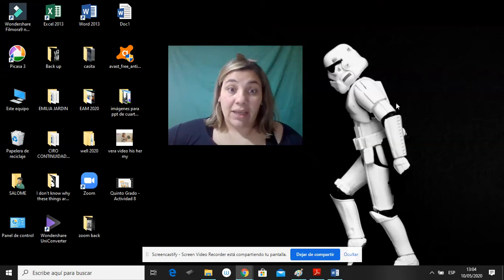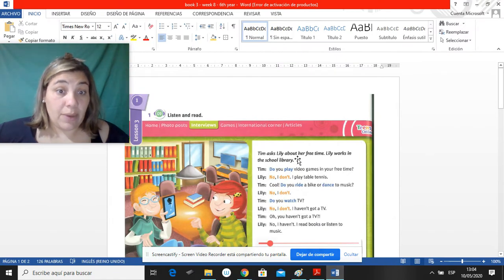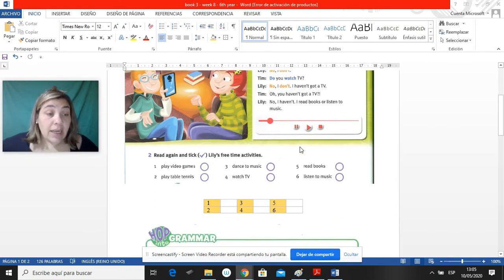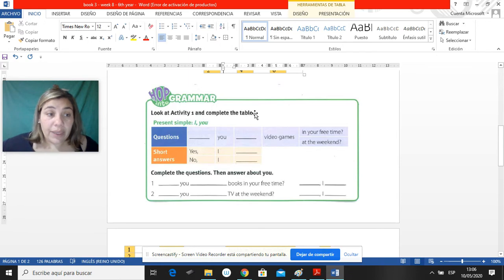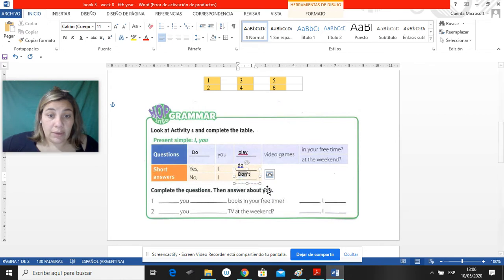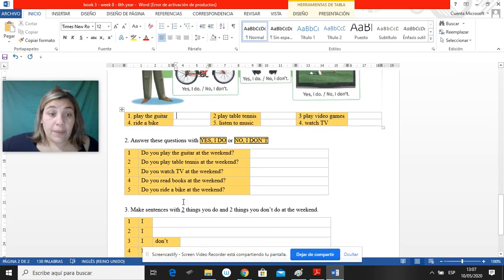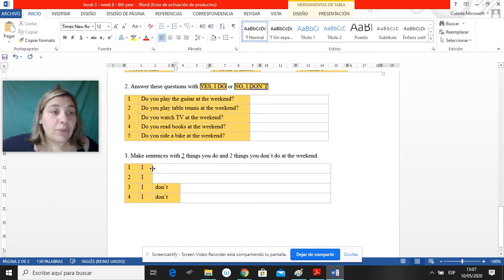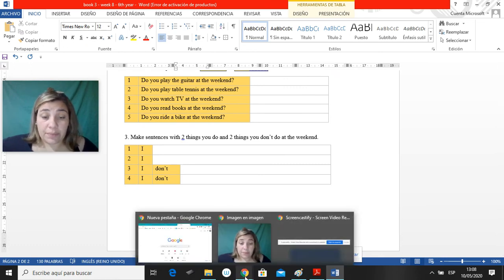Sexto Grado - week 8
páginas 10 y 11 del libro